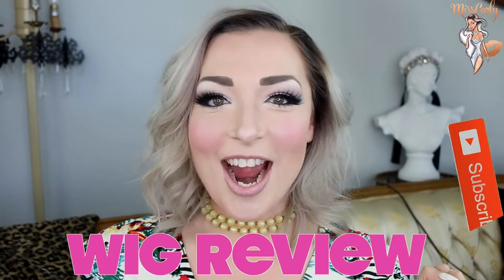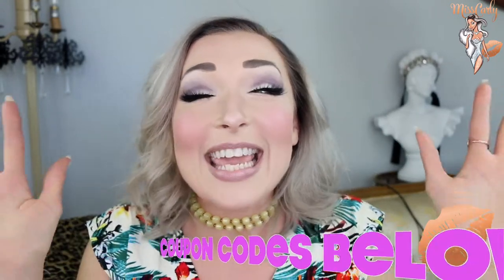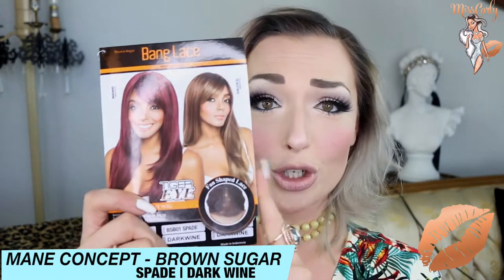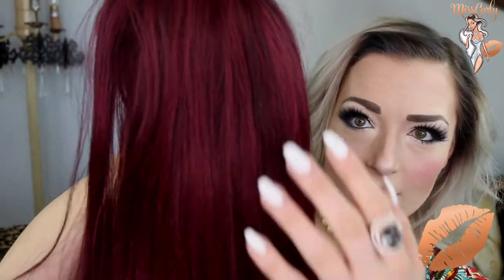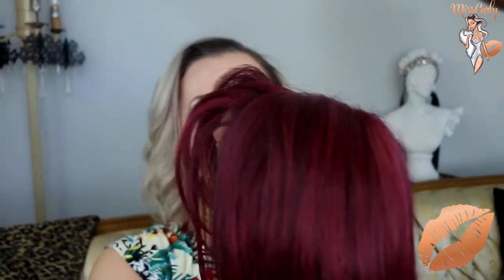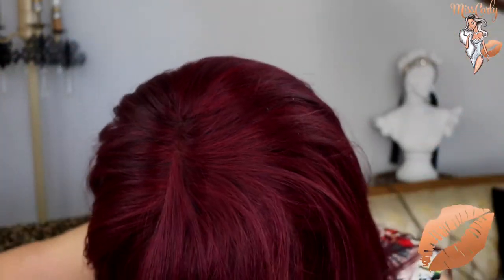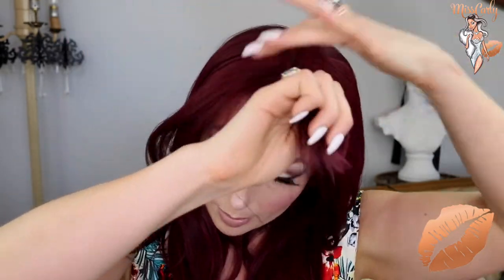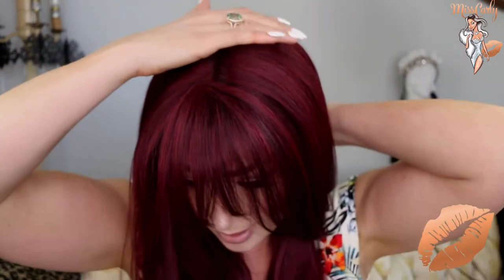✨Lace Front WIG REVIEW! | Brown Sugar - SPADE - BANGS!| Divatress.com✨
My Main Mission: To Inspire, Empower, and Share Knowledge with ALL of you! Let's ALL Empower each other!! :)

✨Check out this WIG!!!
✨Mane Concept Brown Sugar Bang Lace Front Wig – Spade

1: Brittney Brush Duo
2: Small Pink Brush
3: Wooden Handle

➡️Best Reviews Wig Conditioner Spray:

BigLOVE,
MissCarly💋💋💋💋